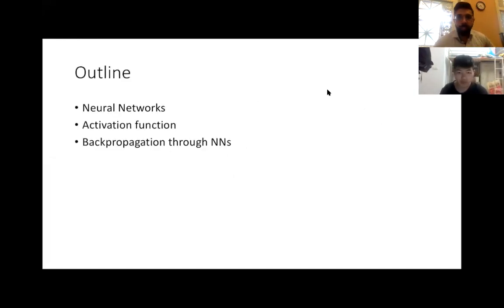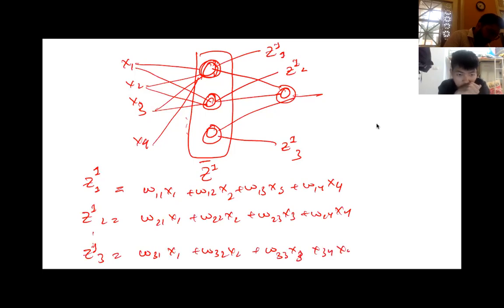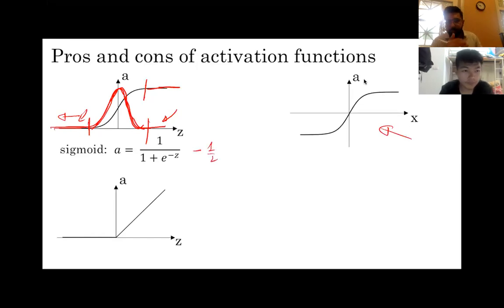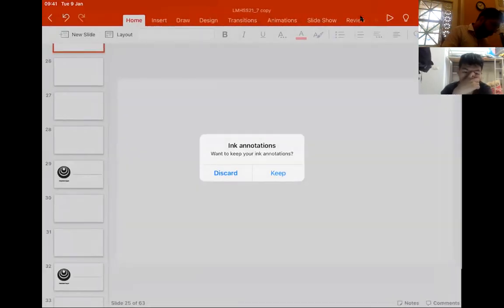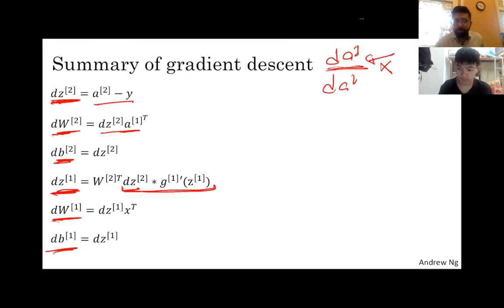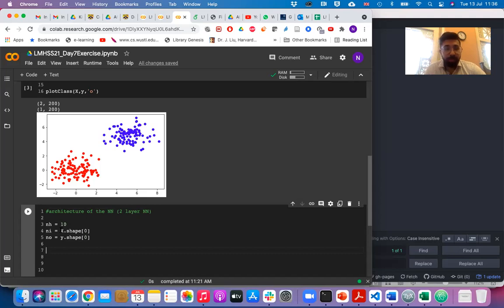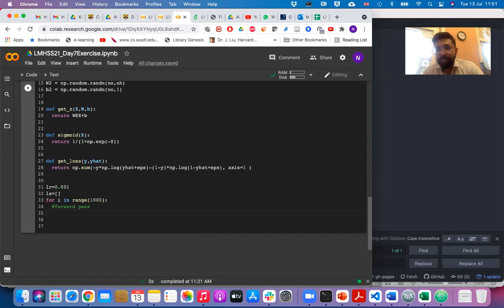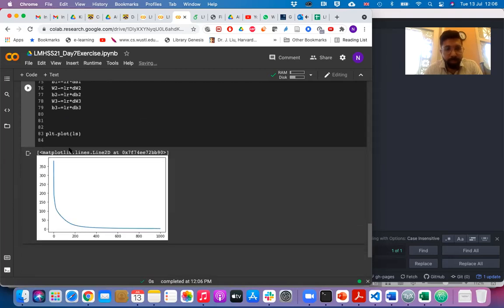LMH Summer School 2021 Artificial Intelligence and Machine Learning: Theory and Practice Lecture 7